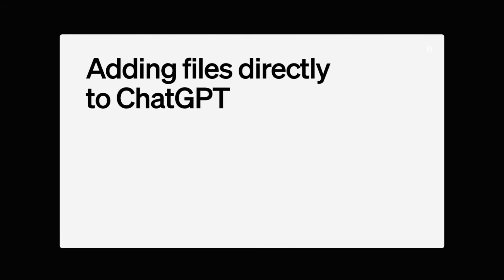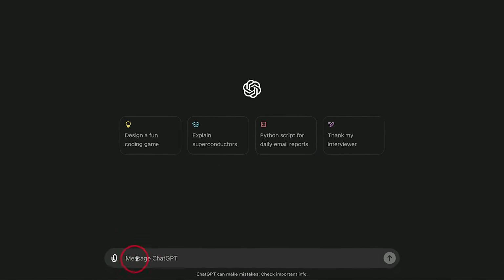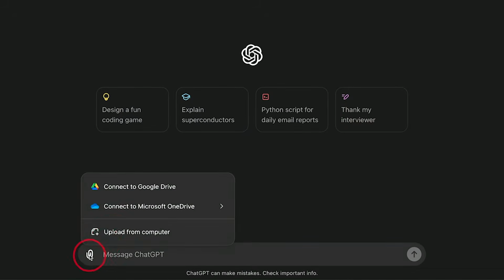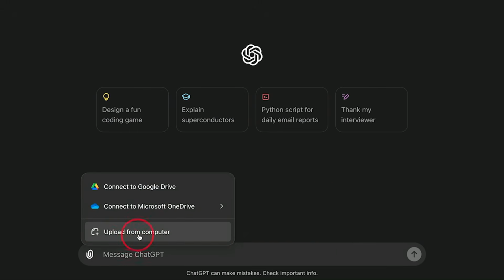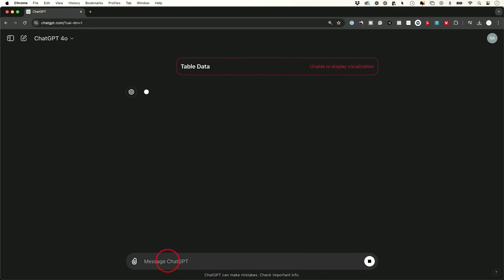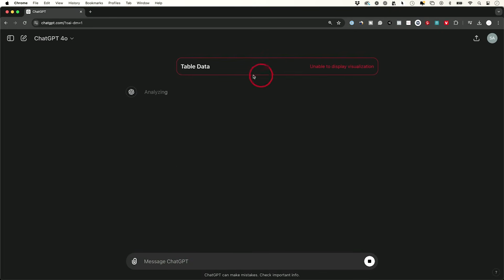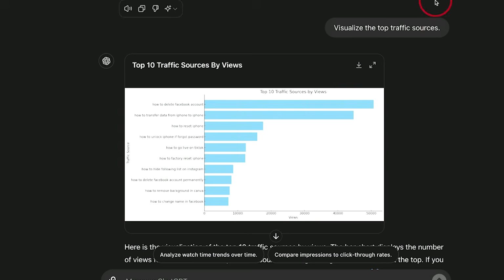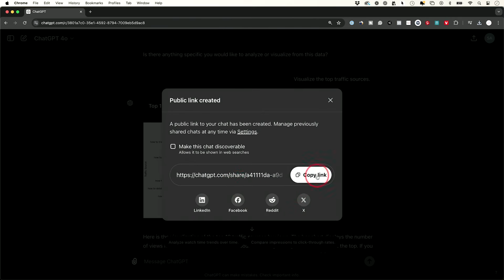How to Upload Files to ChatGPT - Beginner's Guide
In this video, I’ll show you how to upload files to ChatGPT, including PDFs, Excel documents, and more.

Here is the simple step by step process.
 1. Visit chatgpt.com and log into your account.
 2. Click the paper clip icon in the chat box.
 3. Choose to connect your Google Drive, Microsoft OneDrive, or upload directly from your computer.

I’ll walk you through uploading from a computer. ChatGPT can analyze and summarize different file types like CSV, Excel, PDF, and Word. You can also share the chat and documents via a public link. For more details, check out the linked deep dive video.

Master ChatGPT, and top 50 AI tools with our AI Education Platform.